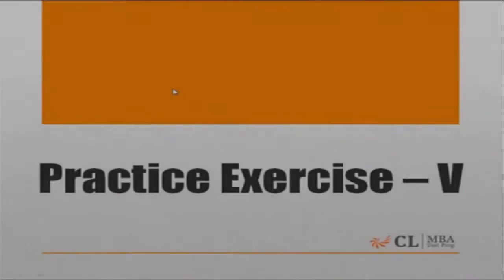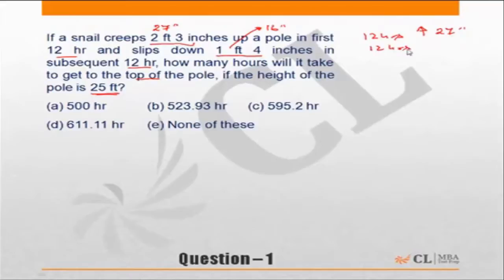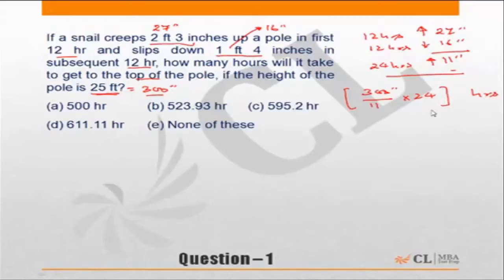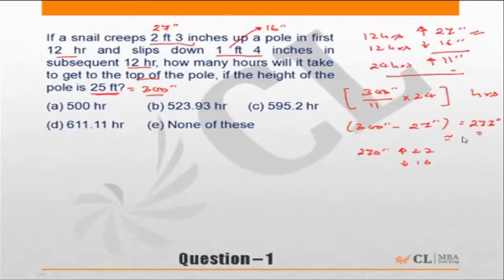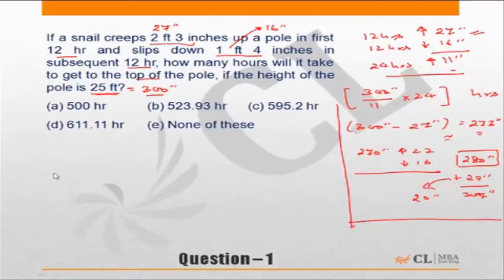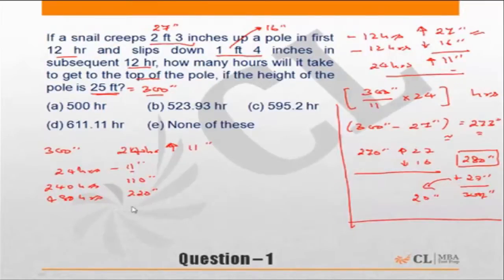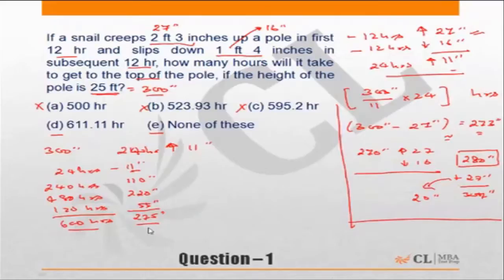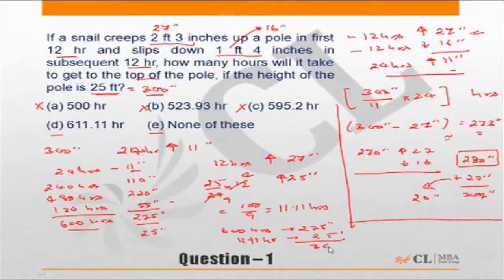Fundabook | Time, Speed and Distance Practice Ex- 5 | Question 01